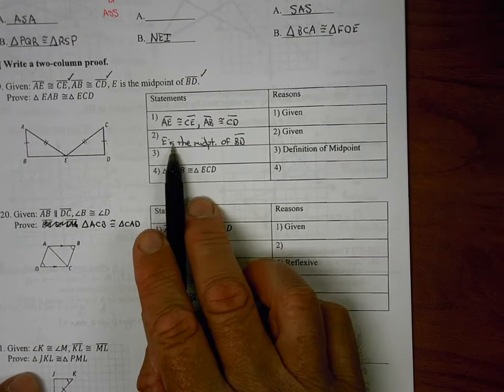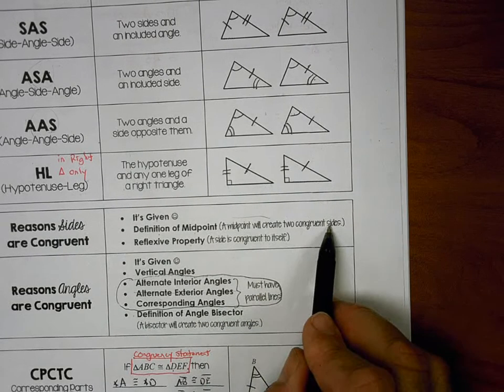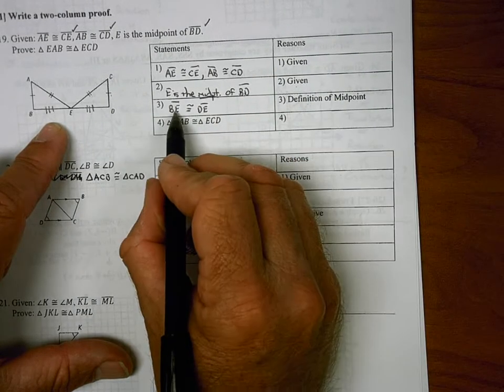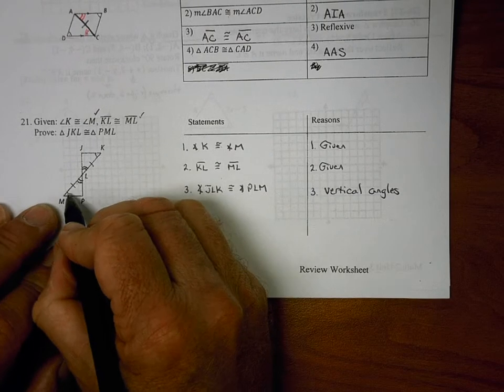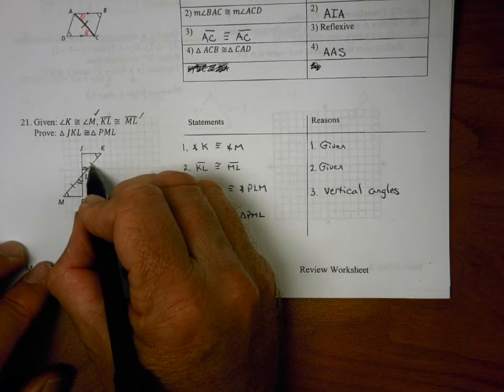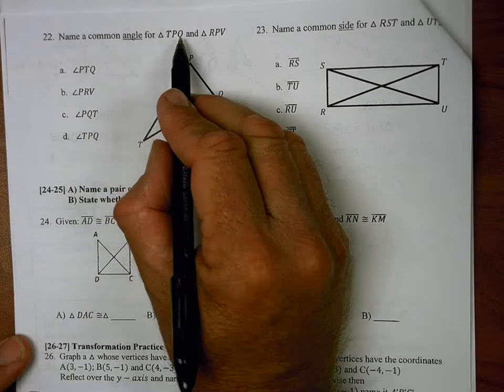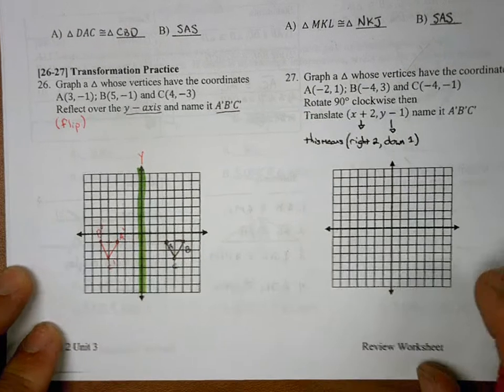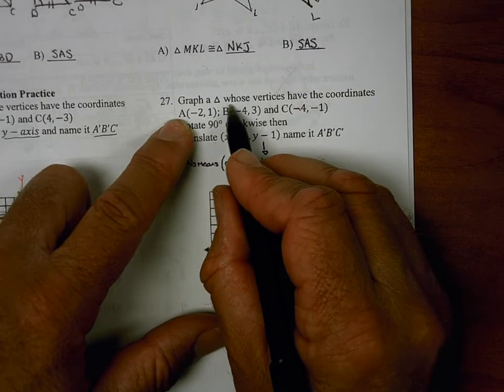Math 2 Unit 3 WS Review #13 27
Mr Trutna
Clovis High School
Unit 3 Worksheet Review #13 - 27
Triangle Congruence